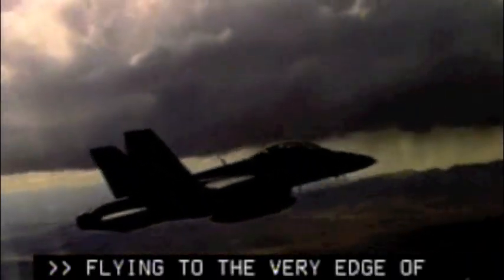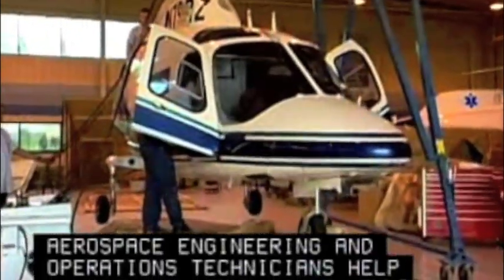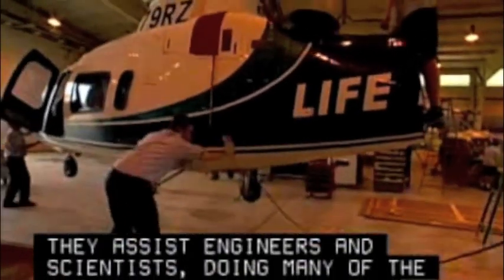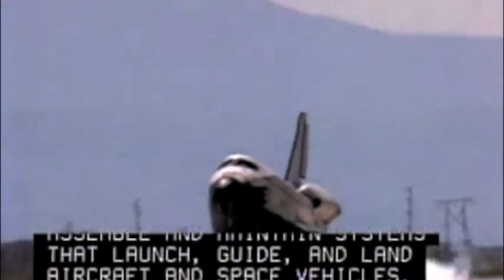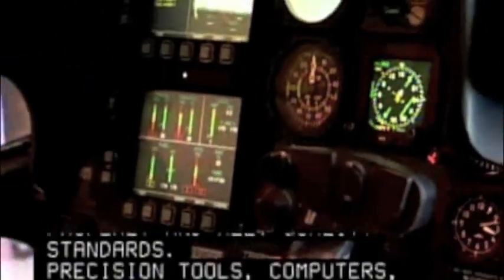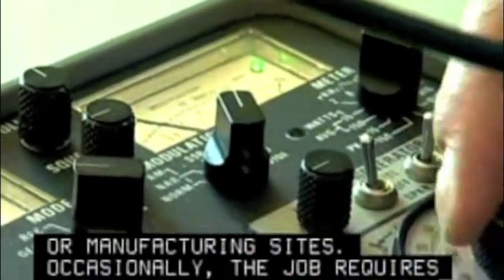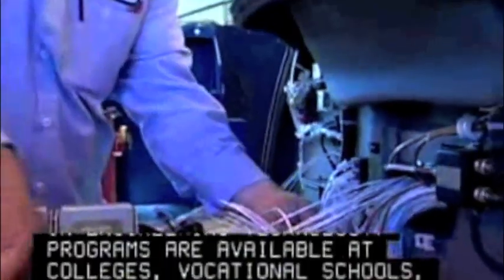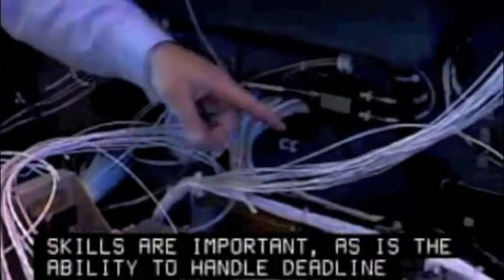Become an Aerospace Engineer or Operations Technician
Operate, install, calibrate, and maintain integrated computer/communications systems, consoles, simulators, and other data acquisition, test, and measurement instruments and equipment, which are used to launch, track, position, and evaluate air and space vehicles. May record and interpret test data.